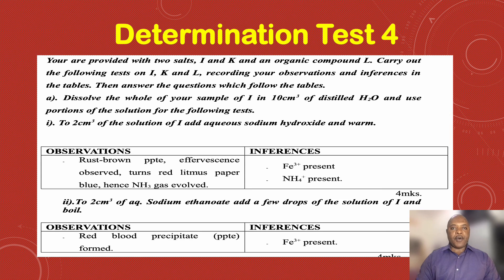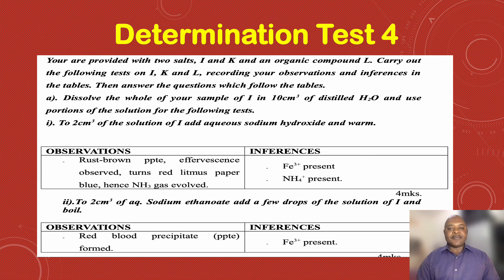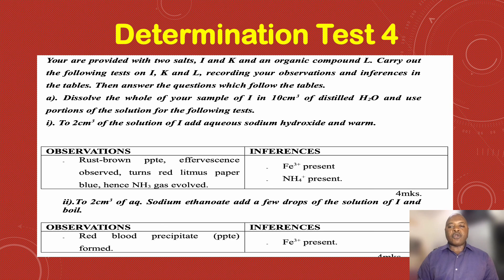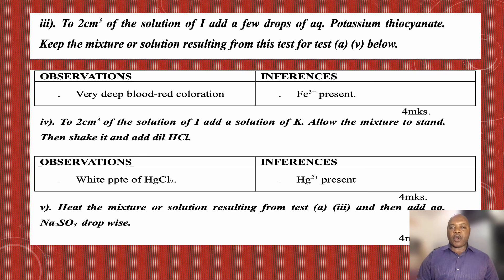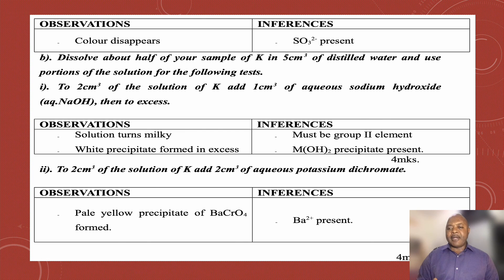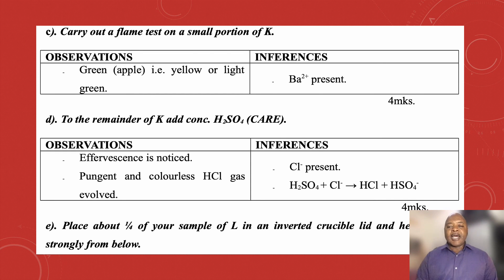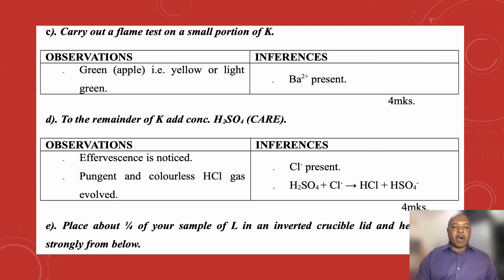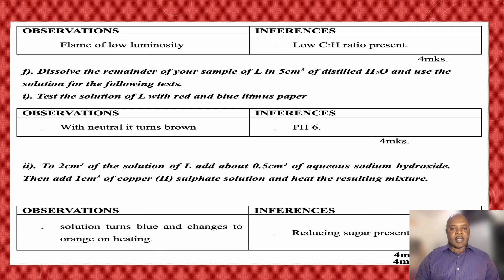CAMEROON GCE AL CHEMISTRY: PAST GCE AL EXAM PRACTICAL REVISION QUESTION - Determination Test 4.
QUALITATIVE ANALYSIS Required Course Unit - Cameroon GCE AL Chemistry Practical